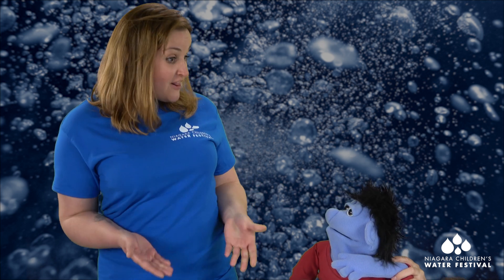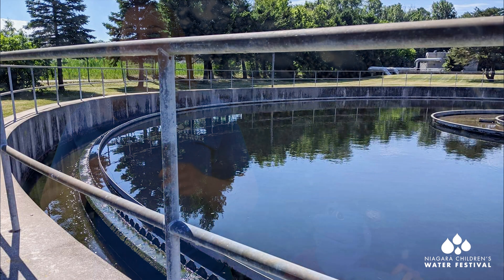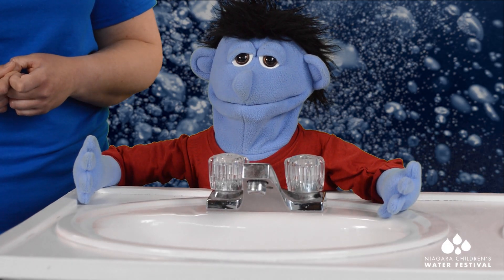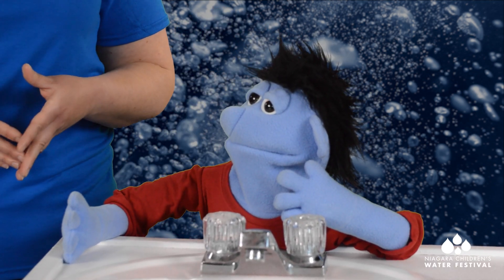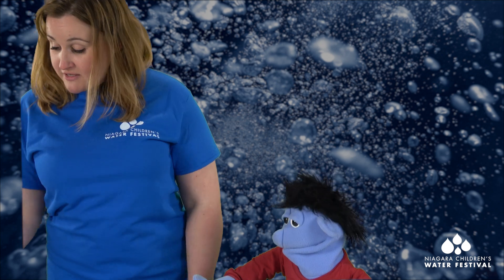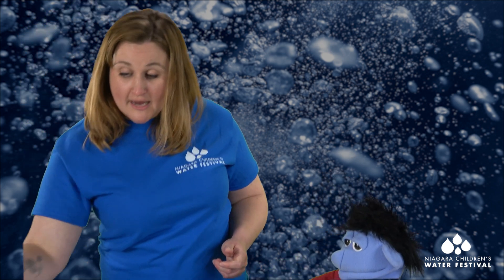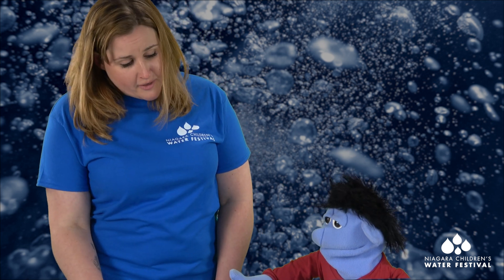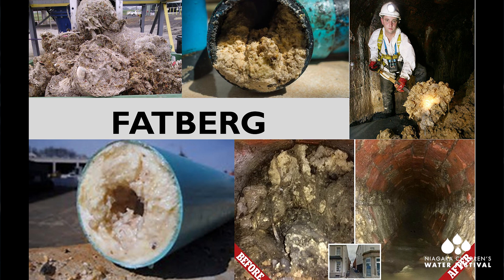AGENT H2O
Help our wastewater operator figure out what might be clogging Rio’s drain. Students will learn the wastewater treatment process and the importance of only flushing the three P’s (pee, poo, and toilet paper) down the toilet through a fun experiment that students can re-create on their own at home or in the classroom. Presented by Michelle Stewart, Operator in Training, Wastewater - Niagara Region and Special guest: Rio (the puppet), in conjunction with the 2021 Niagara Children's Virtual Water Festival. Produced and Directed by digitaltree.ca